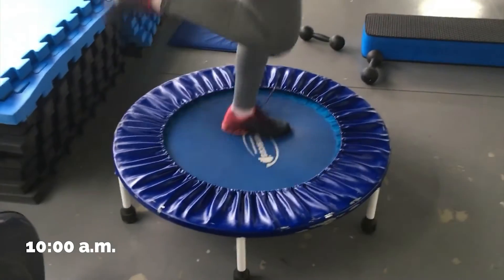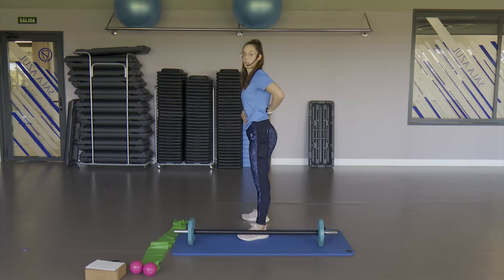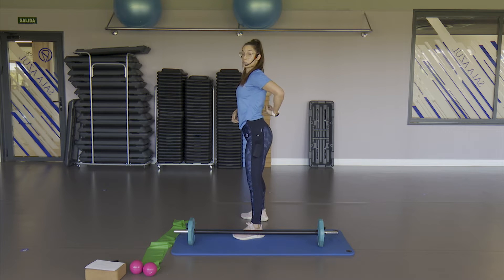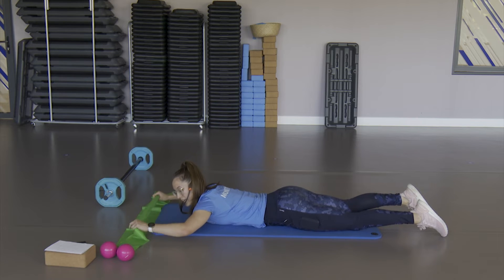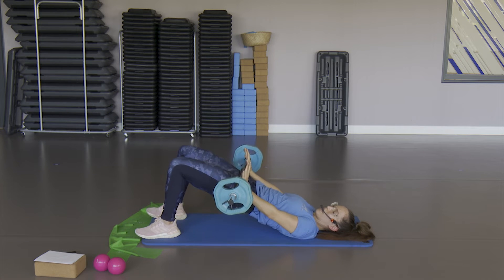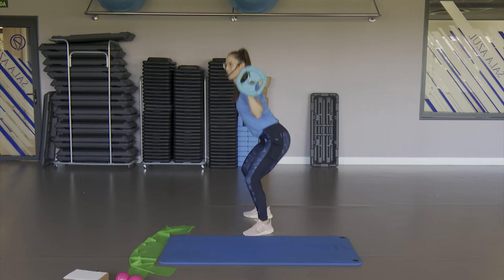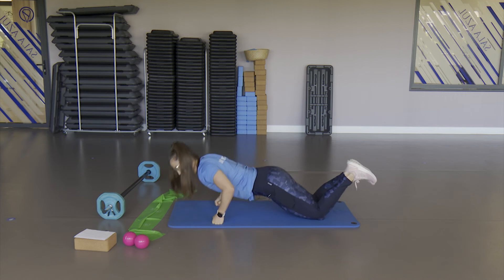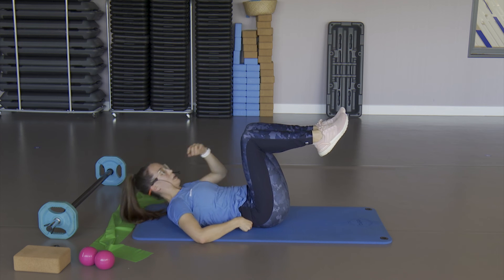PONTE LAS PILAS 🤸🏻‍♂️🏋🏿‍♀️ PROGRAMA 16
Ponte las pilas con nuestros coaches deportivos del Olimpico de león, que diariamente pondrán a tu disposición una amplia variedad de ejercicios que podrás realizar desde el salón de tu casa.

De Lunes a Viernes a las 10:00

🌐🌐🌐 987tv 🌐🌐🌐

📡 Somos directo
🎦 Somos entretenimiento
🆕 Somos actualidad
🌍 De León (España) al mundo